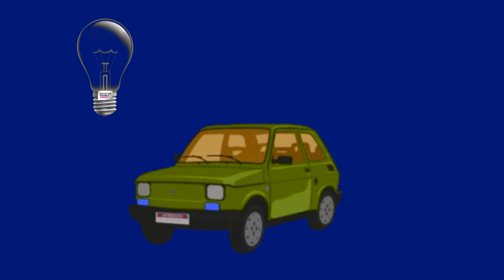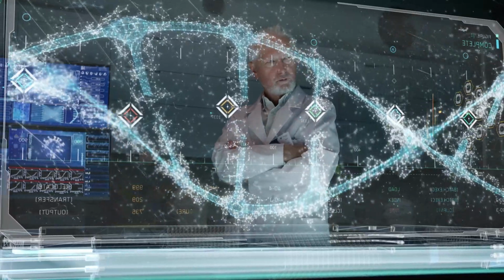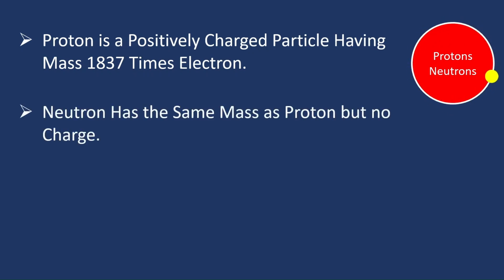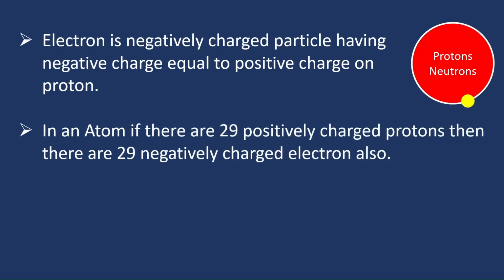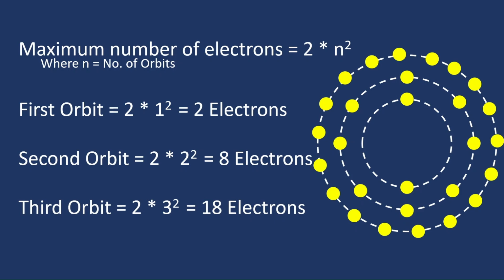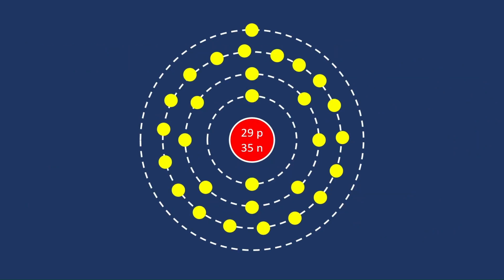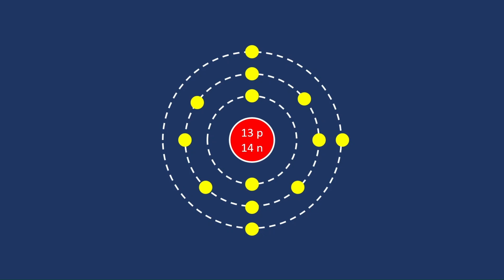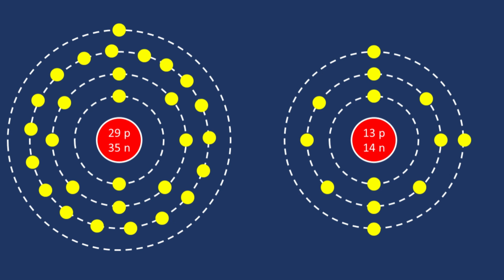Modern Electron Theory | Electrical Engineering Basics.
In this video, we explain Modern Electron Theory in a simple and easy-to-understand manner. This theory helps us understand how electric current flows in conductors, what is protons, neutrons and electrons? What is atom and nucleus? Structure of Copper and aluminum atom.

🔹 What you will learn in this video:
• Concept of free electrons
• Protons and neutrons
• How electric current flows in conductors
• Importance of modern electron theory in electrical engineering

This topic is very important for Basic Electrical Engineering, Engineering Physics, and Diploma & Degree courses.